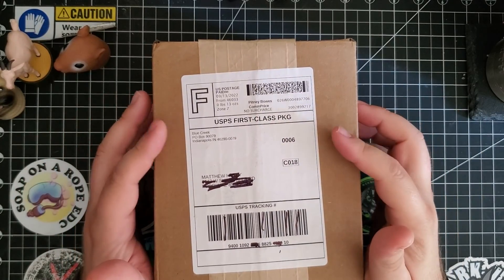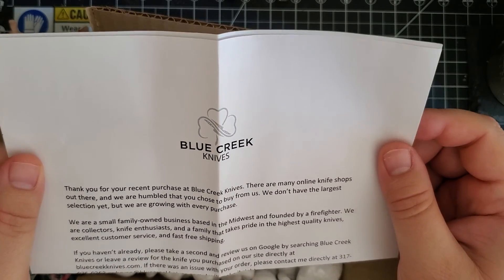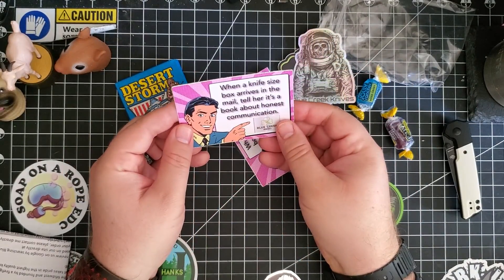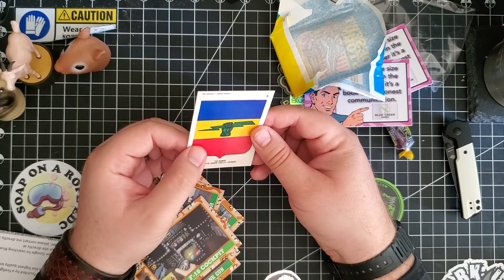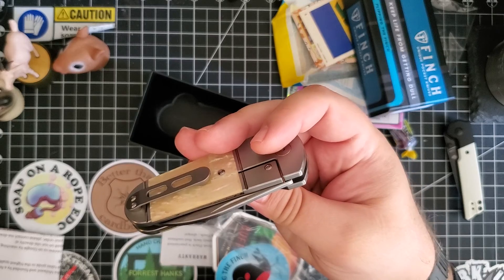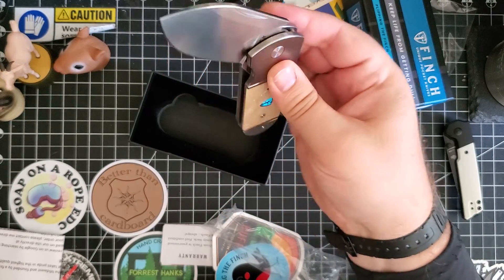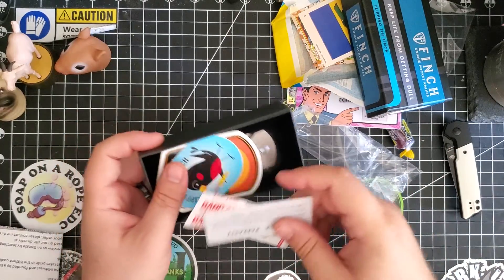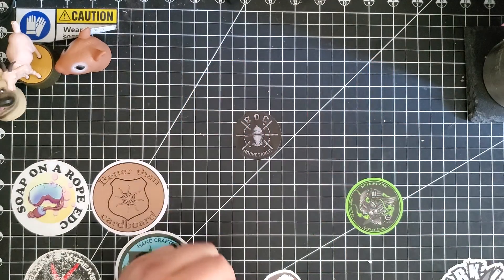Unboxing from Blue Creek Knives!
Use code mattisfaction